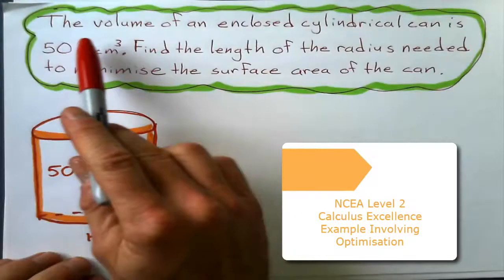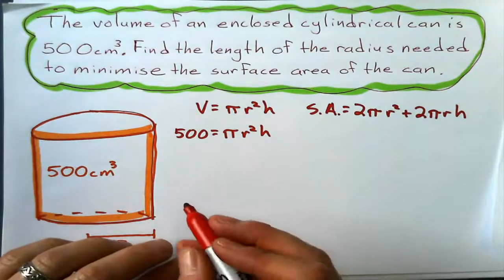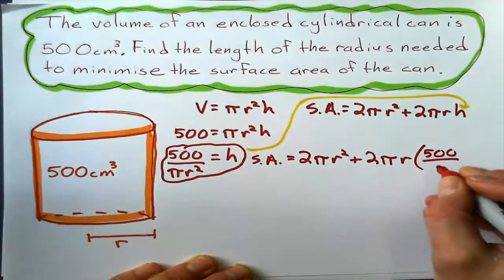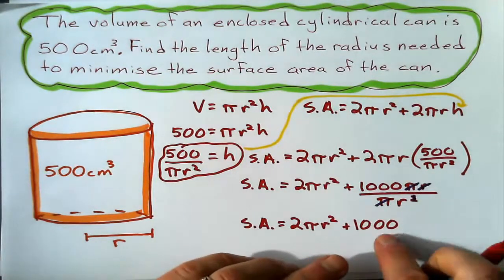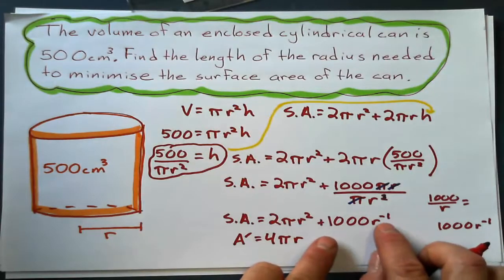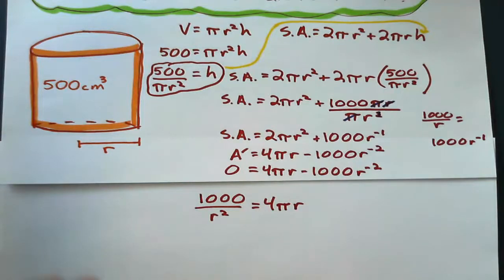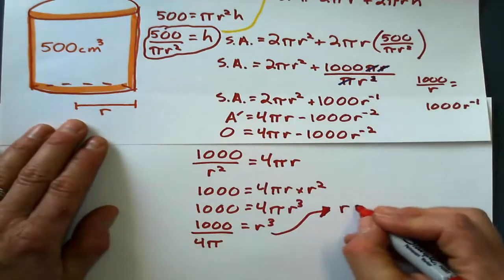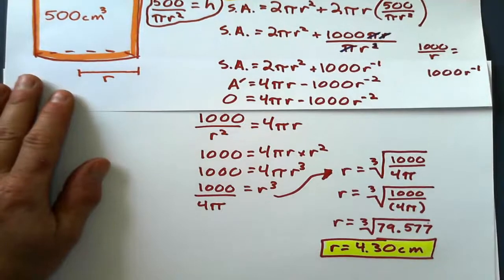NCEA Calculus Excellence Problem with Optimisation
Here is finding the minimum surface area of a cylinder when you are given the volume using differentiation.